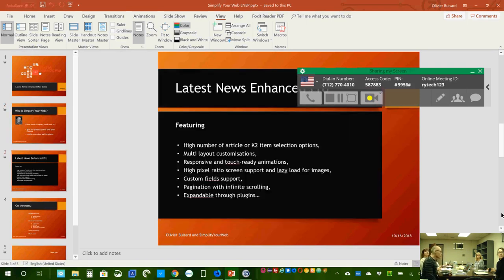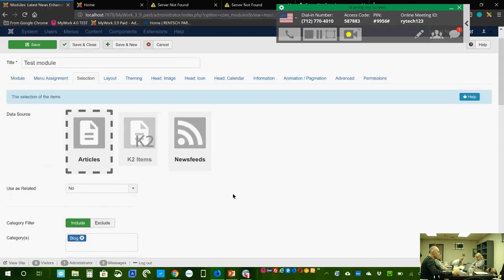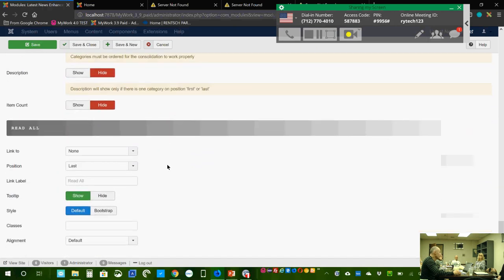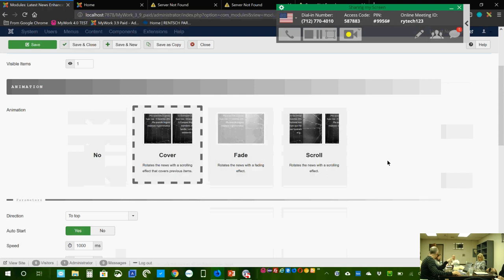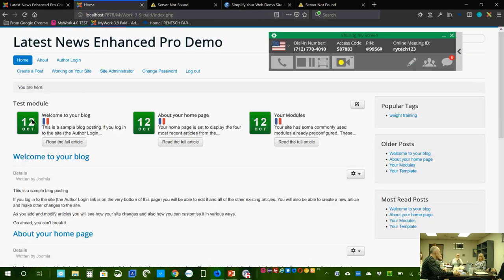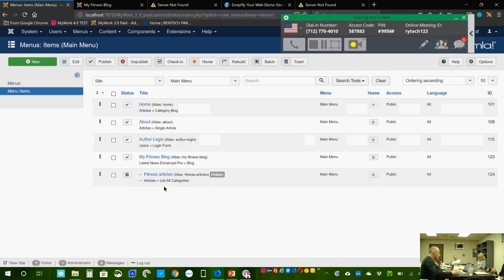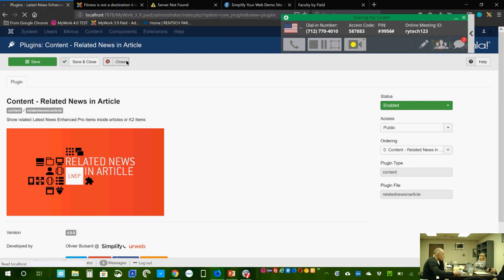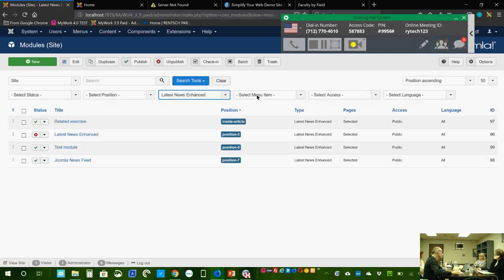2018 10 16 latestnewsenhanced trim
Learn how to use the too Latest News Enhanced from SimplifyYourWeb.com - Presented by Olivier Buisard